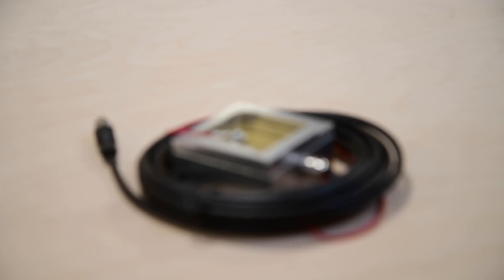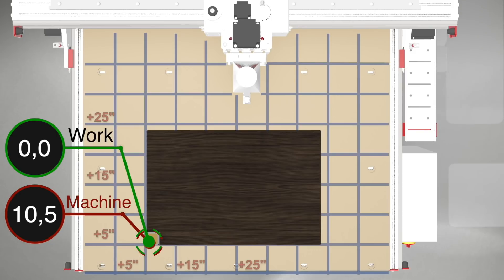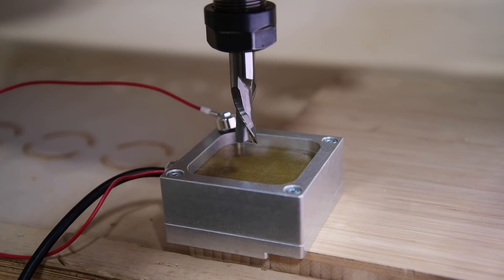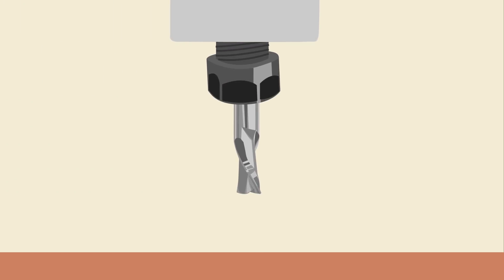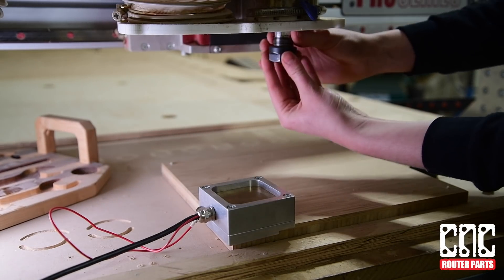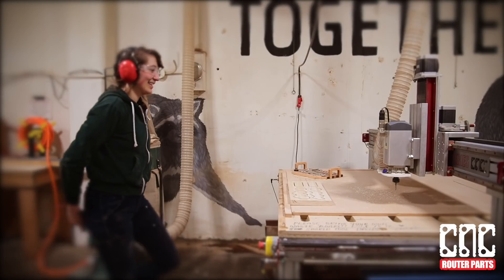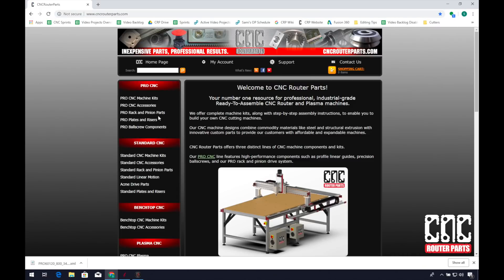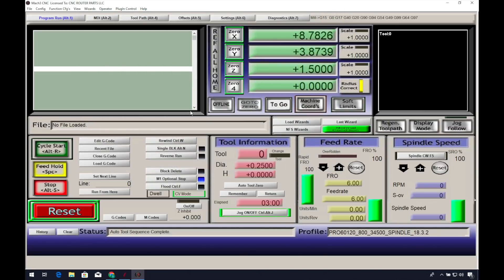How to use the Auto Z and Corner Finding Touchplate with Mach3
Learn about how to use the CNC Router Parts touchplate, basics of Zeroing your CNC Machine and G54 Work offsets in Mach 3.